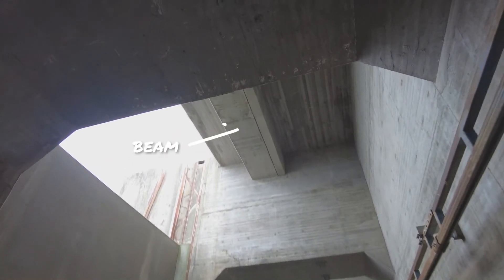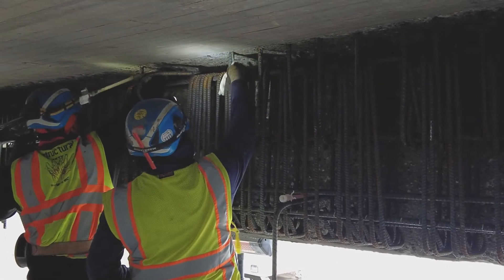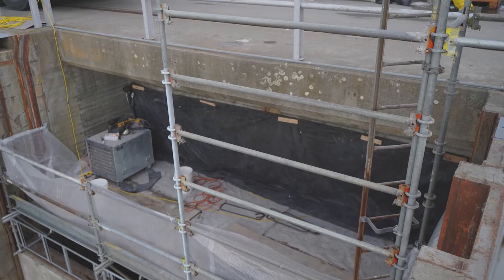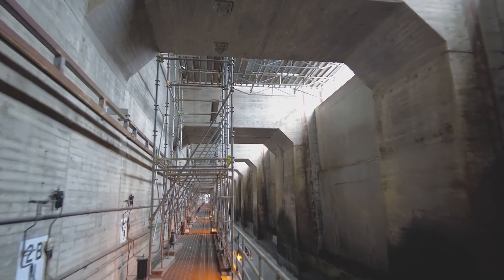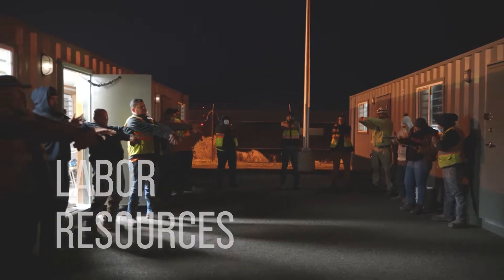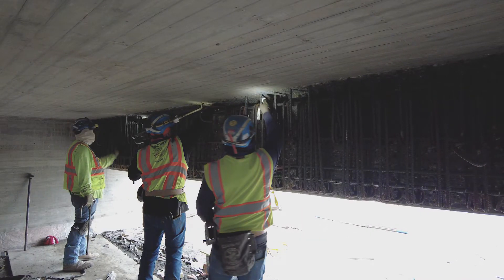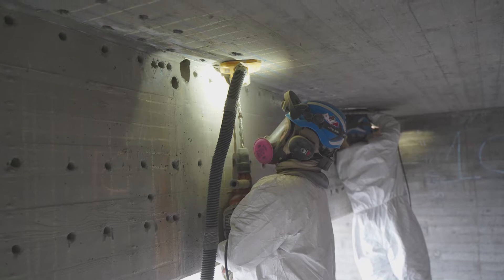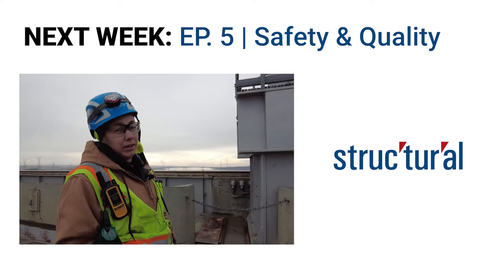McNary Dam "The Series" | Episode 4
Episode #4 of "A Design-Build Success Story: McNary Dam".  Join us every week on Thursday @ 2pm EST for a new episode as we journey through all aspects of this exciting design-build project completed for the US Army Corps of Engineers.